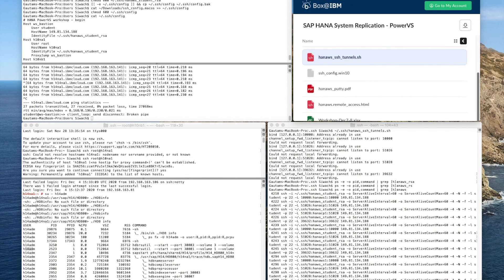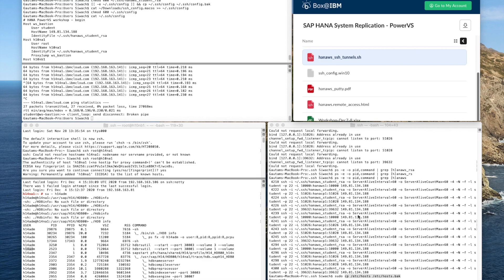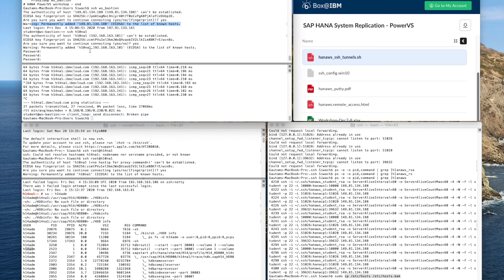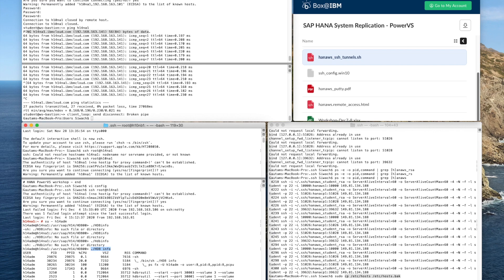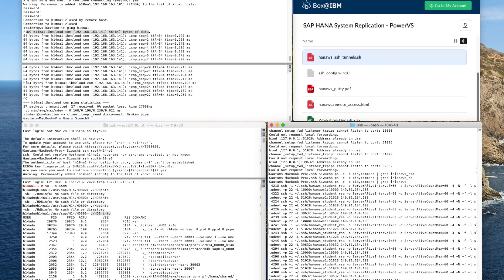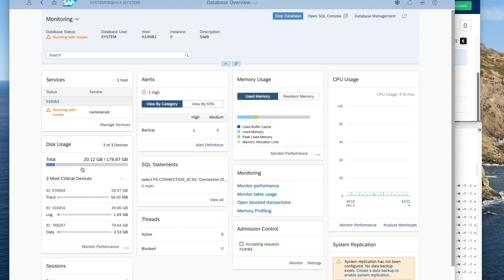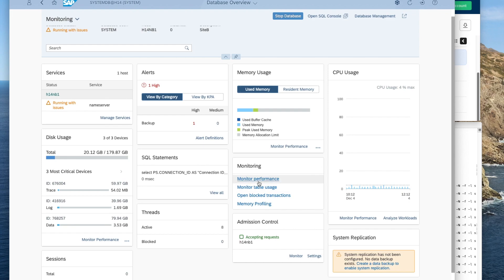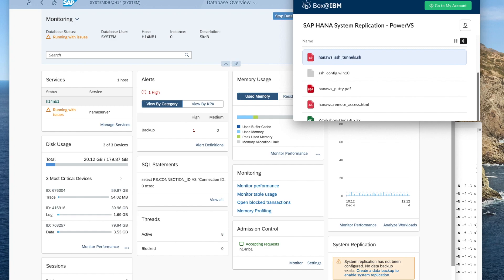SAP HANA Tutorial for beginners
Installing and Using SAP HANA on Power Systems

In this video, it is described the overview of installation and initial configuration of a HANA on POWER demo and test environment. As such it covers the initial setup of Linux on Power partition host a HANA in-memory DB as a database server for a SAP NetWeaver Business Warehouse system. We describe the installation and initial configuration of a HANA on POWER system. In addition, we have added a section on HANA systems operation.
SAP HANA on IBM Power Systems and IBM System Storage

SAP HANA on POWER is an established solution allowing customers to run HANA-based applications on a flexible IBM Power Systems infrastructure. Existing IT assets - servers, storage, as well as skills and operation procedures - can easily be (re-)used, instead of enforcing additional investment into dedicated SAP HANA only appliances.

The demo environment consists of a HANA database server and application server partitions on a virtualized Power Server S822. The used storage is SAN attached provided by an IBM Spectrum Virtualize – SAN Volume Controller system.

64b GB Partition for minimum maximum and desired memory

We are using four virtual “Client Fibre Channel” adapters (NPIV) to provide multiple active paths to the storage subsystem via a dual VIO server setup (for redundancy reasons). The “Client SCSI” adapter is needed to mount a virtual optical device, which we will use for the Linux OS installation.

What is SAP HANA System Replication?
•SAP HANA provides the possibility to replicate the SAP HANA system within the same or over two data centers for High Availability and Disaster Recovery
•SAP HANA System Replication employs a “n+n” approach, with a secondary SAP HANA standby system that is identical to the active, primary system
•Each service and instance of the primary SAP HANA system communicates pair-wise with its counterpart in the secondary system.
•Replicate data, persists data/logs, and loads data to memory
•Logs and data can be compressed before shipping
•The secondary system does not accept requests or queries

Available Replication Modes
Synchronous In-Memory Mode (default)
•The primary system commits the transaction after it gets a reply that the log was received by the secondary system and stored in memory
•When the connection to the secondary system is lost, the primary system continues the transac­tion processing and writes the changes only to the local disk
Synchronous Mode
•The primary system waits with committing the transaction until it gets a reply that the log is per­sisted in the secondary system
•When the connection to the secondary system is lost, the primary system continues transaction processing and writes the changes only to the local disk
Full Synchronous Mode
•A log write is successful when the log buffer has been written to the log file of the primary and the secondary instance
•When the secondary system is disconnected, the primary systems suspends transaction processing until the connection is reestablished
Asynchronous Mode
•The primary system commits the transaction after sending the log without waiting for a response

Install HANA License
To install a HANA license, you use the HANA Studio. Login, then right-click on your database SID in the Systems view and goto the license option. There, you can find the hardware key of your system, you need to generate a licenses key at the SAP Service Marketplace. Once, this is done, you can install the SAP license here. This menu also can display all applied license keys.

Access to the HANA System
The first activity is to add the HANA system you want to access.
Start the HANA Studio and login with a valid userID. The first login is with the SYSTEM user.
The HANA Studio connects to HANA DB Instance via JDBC on port 3 (Instance number)15. For the HDB with Instance Number 00, the port number is 30015. HANA Studio will automatically assign the JDBC port number when you assign the instance number when you add new system

HANA Cockpit
The SAP HANA cockpit is a Web application, you access from a browser. However, you can also launch the SAP HANA cockpit directly from the SAP HANA Studio.
In the context menu of the Systems view, choose Configuration and Monitoring - Open SAP HANA Cockpit. SAP HANA cockpit opens in an external browser. If required, enter your database user name and password. SAP HANA cockpit opens.

System Management/Administration
To get an overview about the infrastructure characteristics of your HANA system, you can open the Administration Perspective of the HANA Studio. You get to this perspective by double-click on the system name. You can check the various tabs for more details.